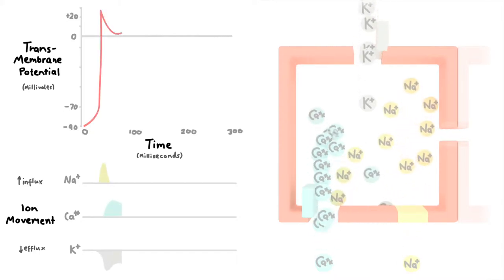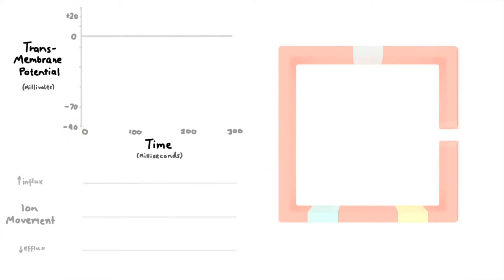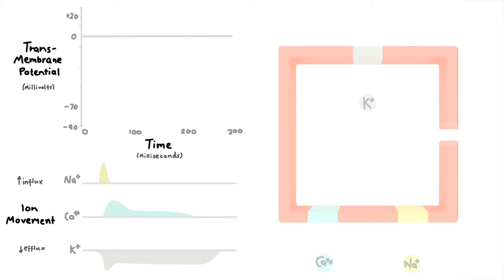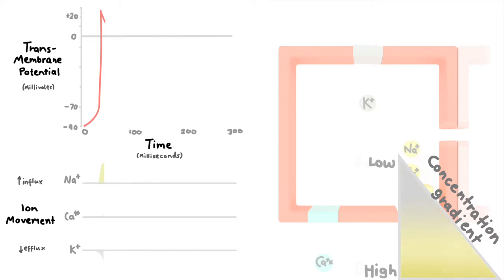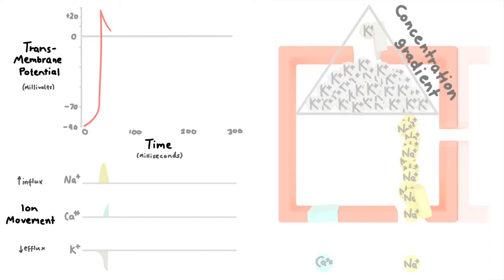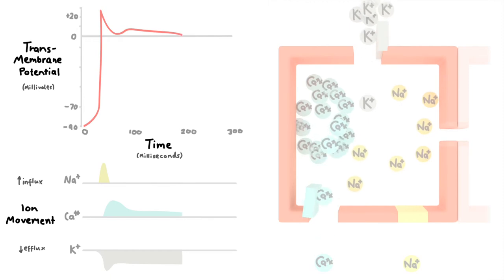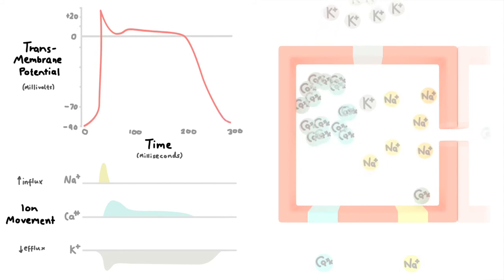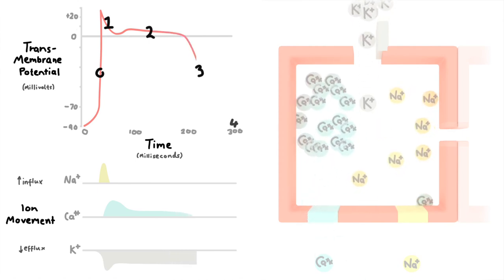Heart Muscle Action Potential - Animated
A simplified 3D animation showing how ion movements generate the cardiac myocyte action potential.